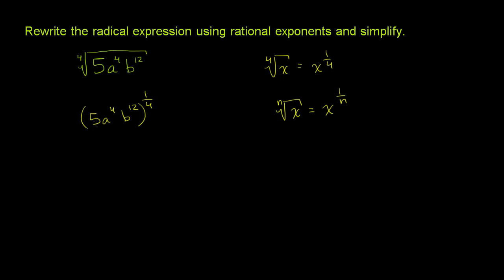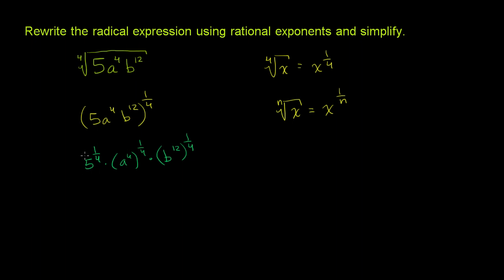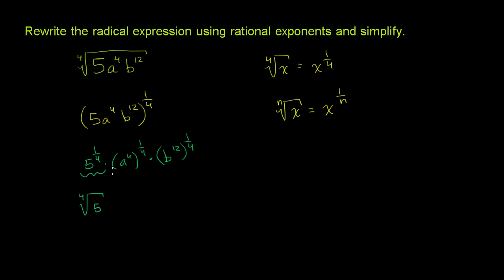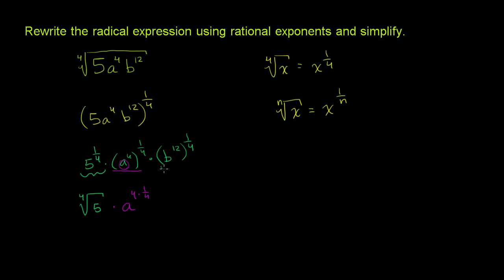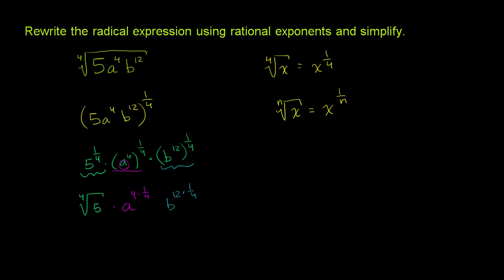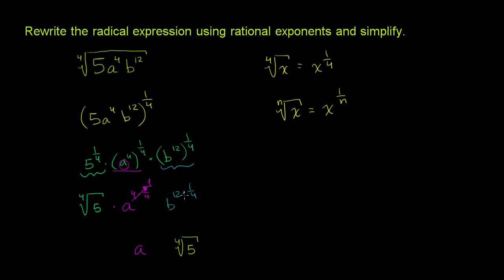Radical equivalent to rational exponents 2 | Algebra I | Khan Academy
Radical Equivalent to Rational Exponents 2